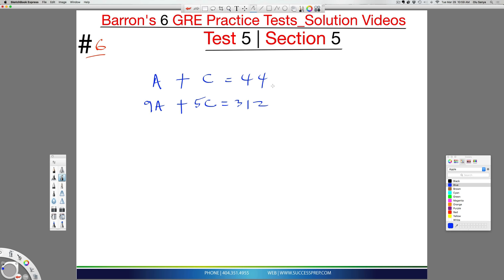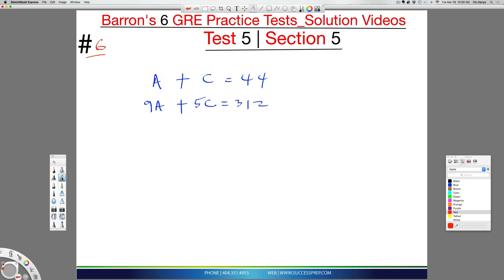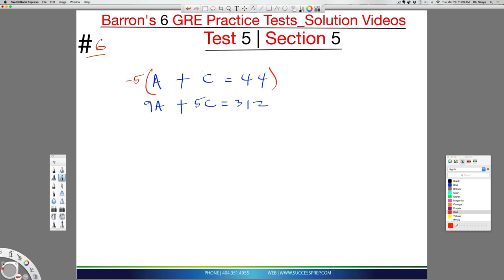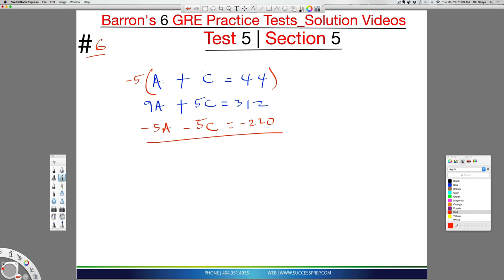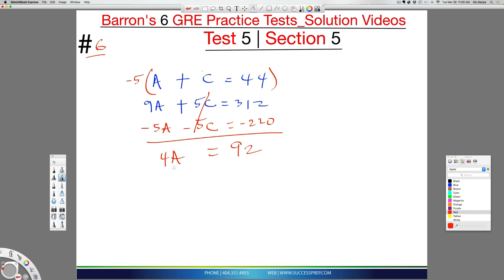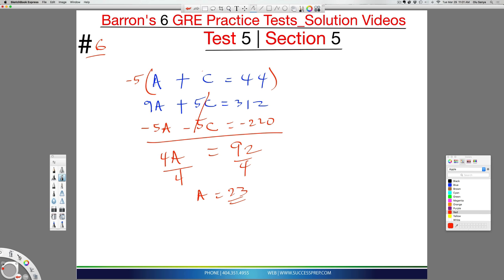GRE Math : Simultaneous Equation | GRE Prep Atlanta GA